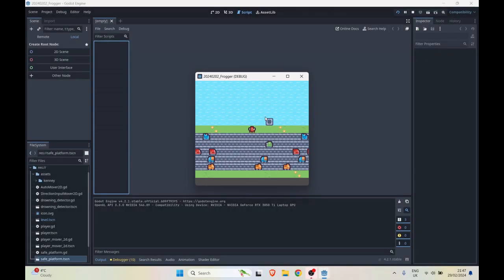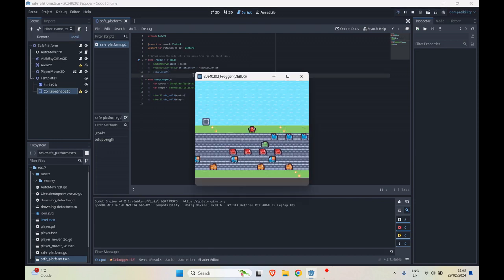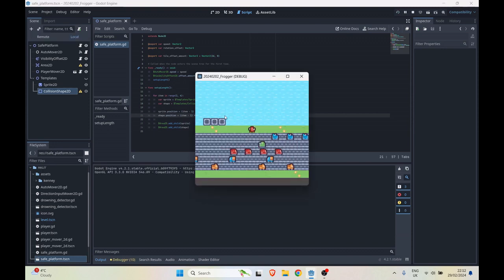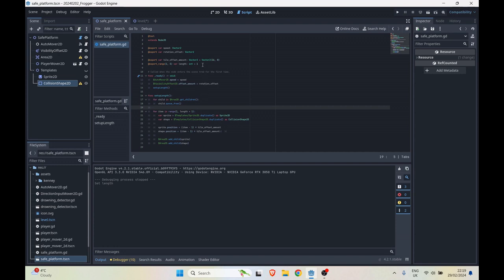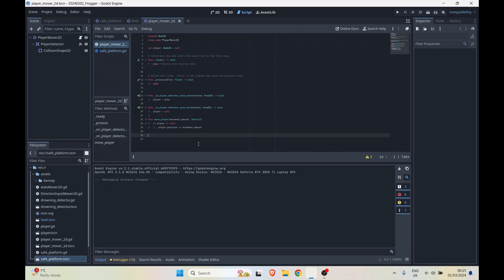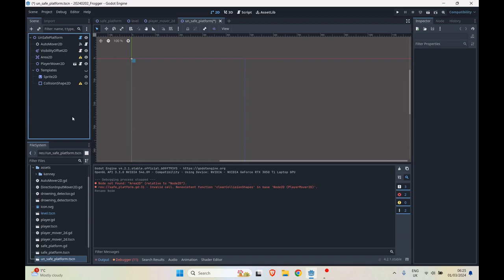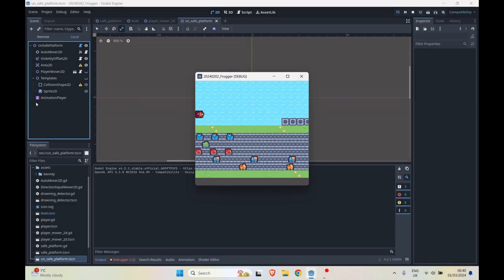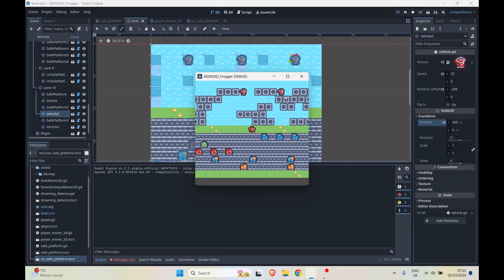Level up Your Game Development Skills: Learn to Make Frogger in Godot 4 - Part 5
In this beginner tutorial series, we will create a Frogger clone. This video covers extending platforms, unstable platforms, and finalizing the setup of the level hazards.